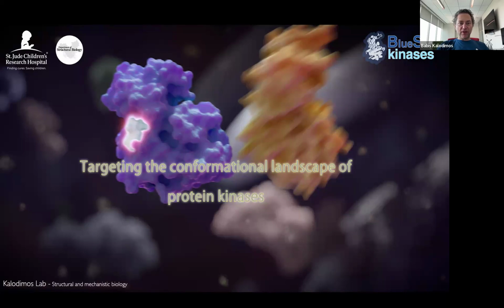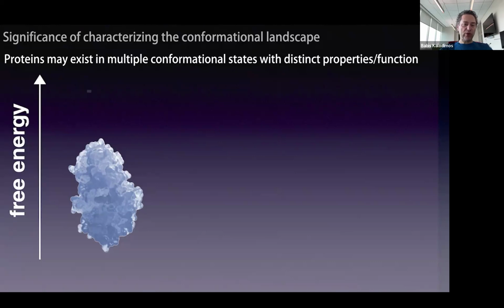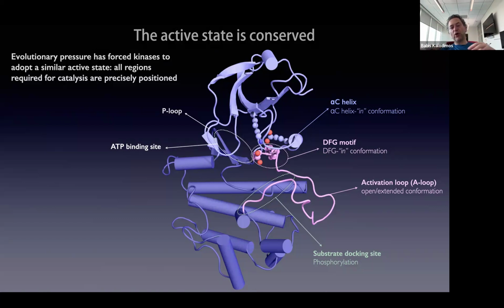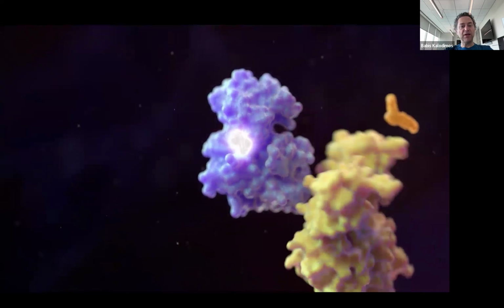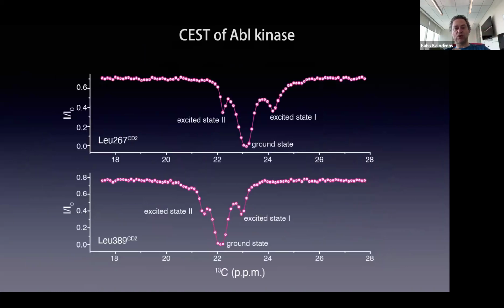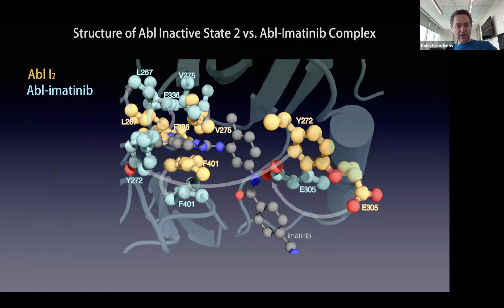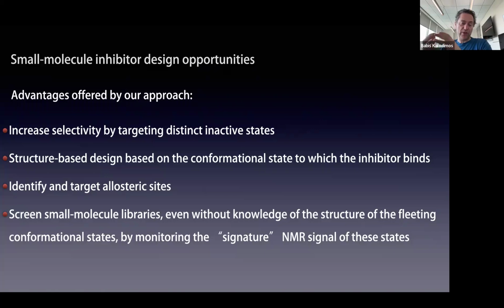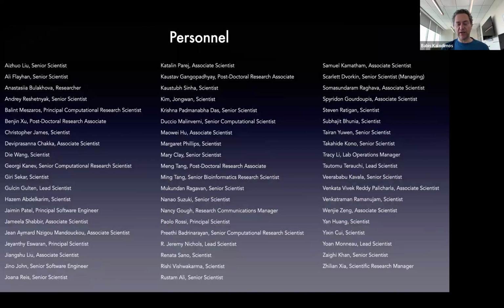Lecture 23_Dr. Babis Kalodimos